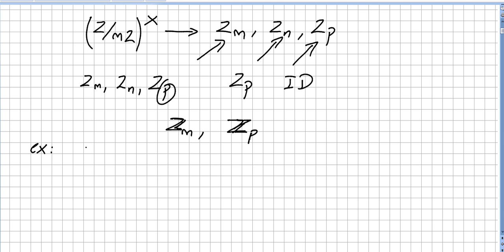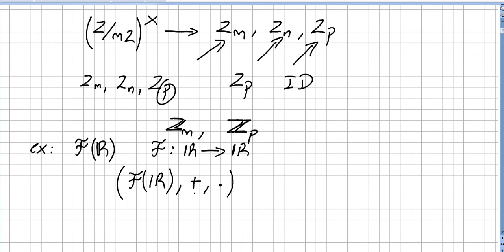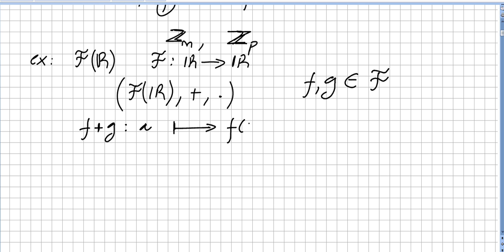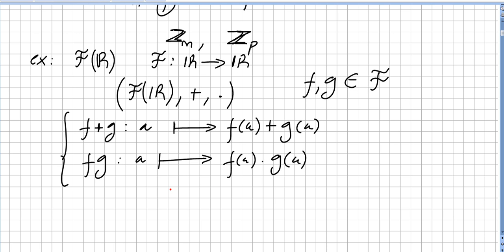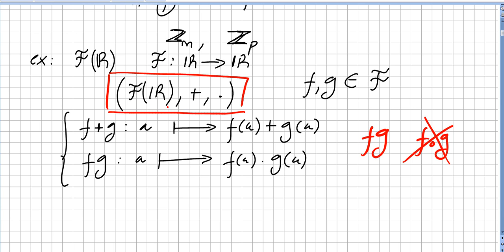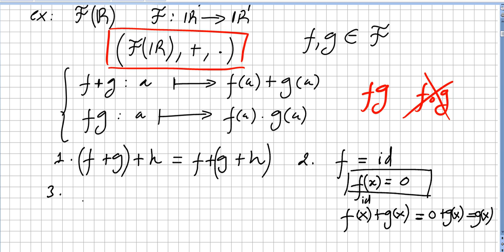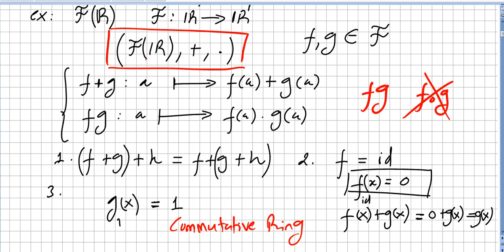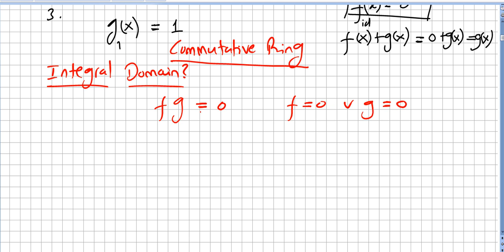Commutative Algebra 6, Integral Domain